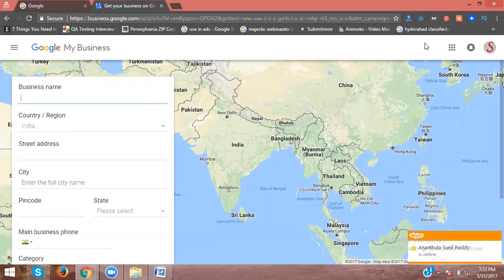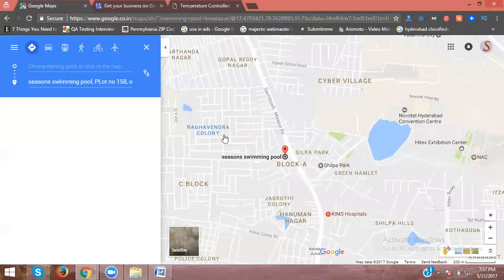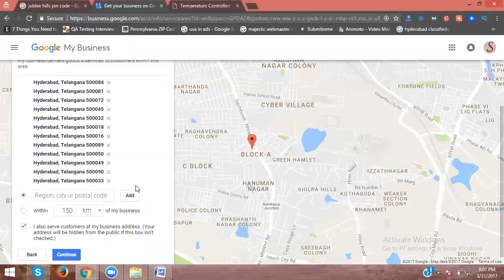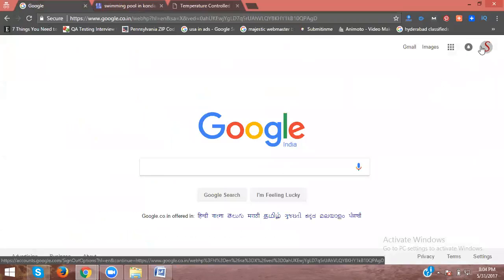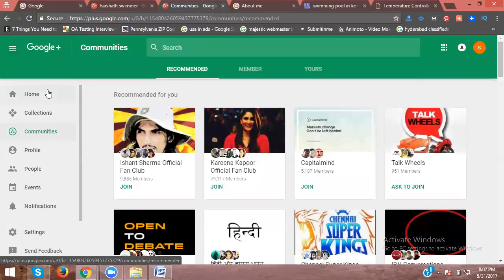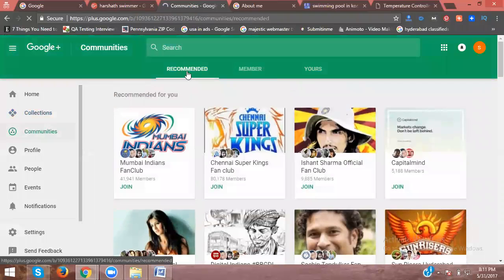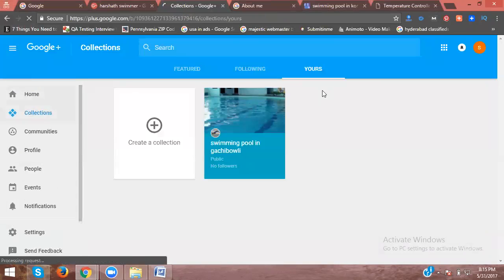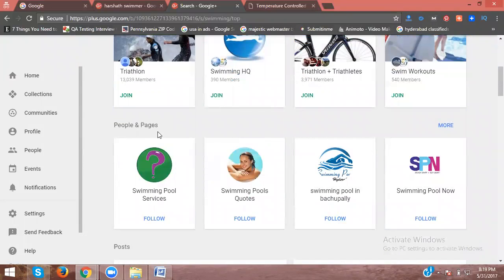How To Create a Google+ Account - 2017 - Rakesh Tech Solutions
Watch On How To Create a Google+ Account -  2017 - Rakesh Tech Solutions